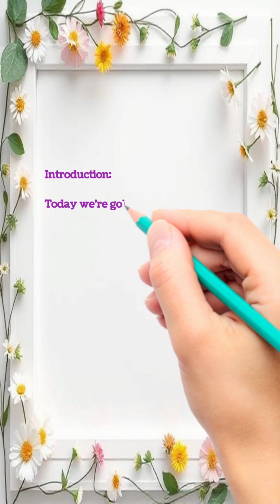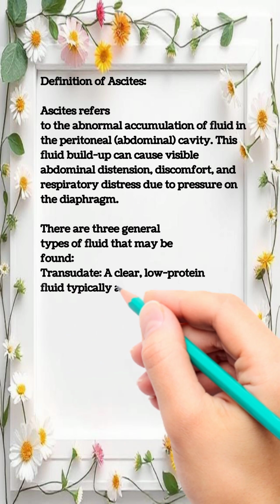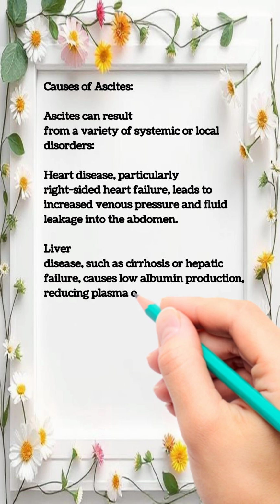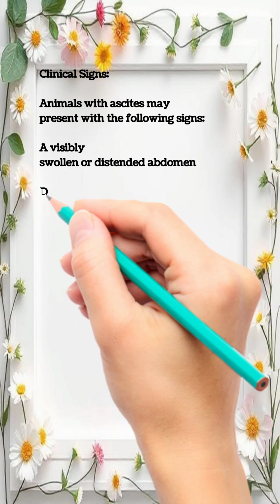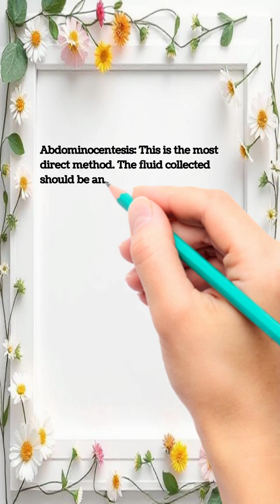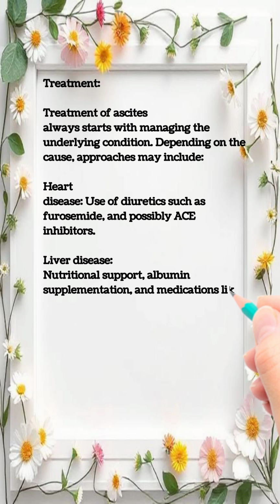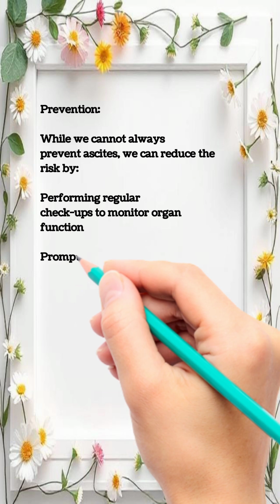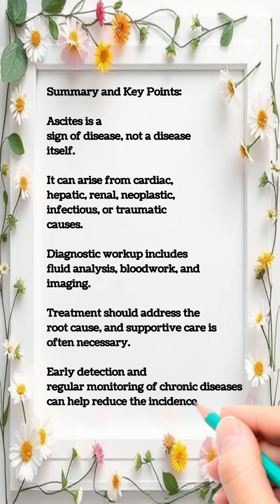Ascitis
Ascites is the abnormal accumulation of fluid in the abdominal cavity, commonly associated with liver cirrhosis, heart failure, cancer, or infections. This video explains the causes, symptoms, diagnosis, and treatment options for ascites in a clear and simple manner. Learn how to identify and manage this condition effectively.